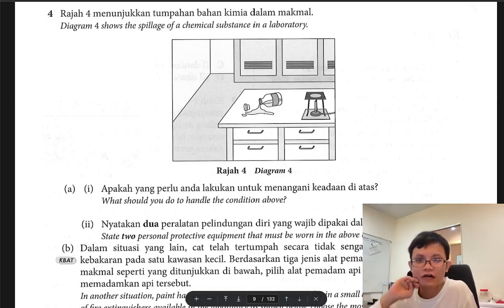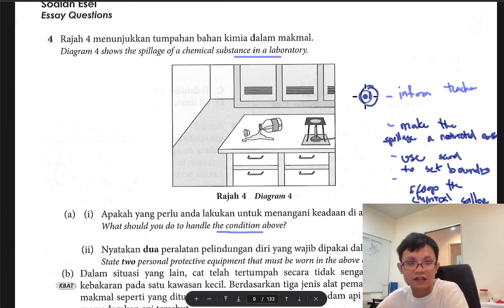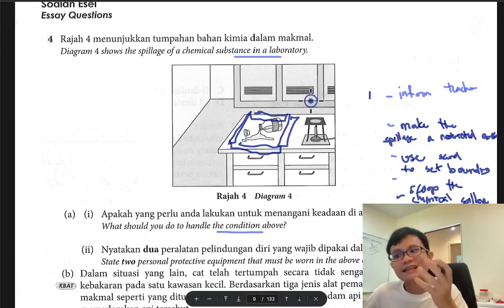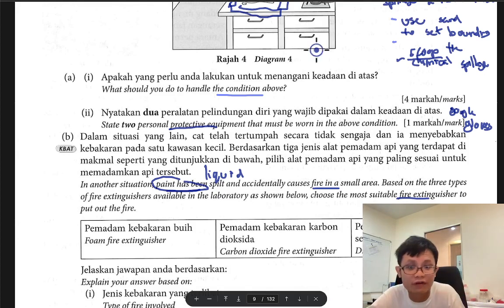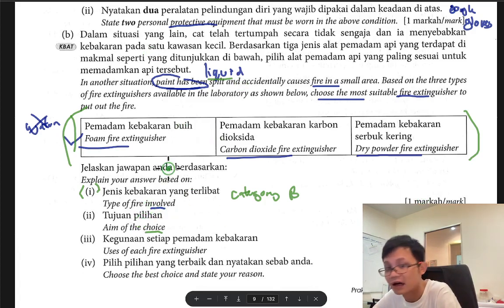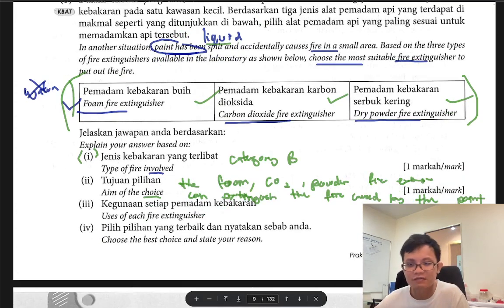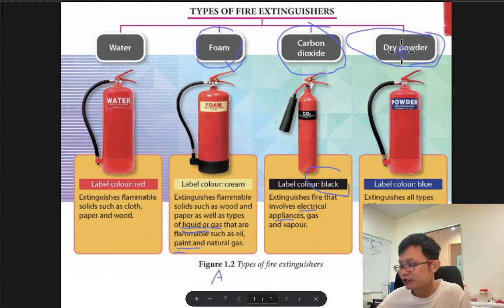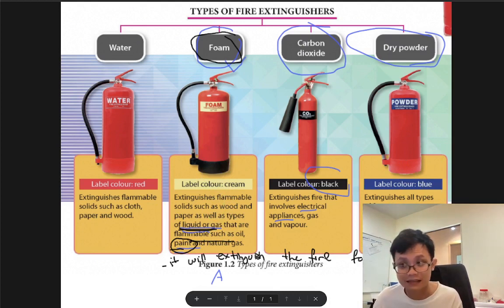- Form 4 Science KSSM- Chapter 1 Revision- Part 2- Safety measure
- Part 2
- Safety measure